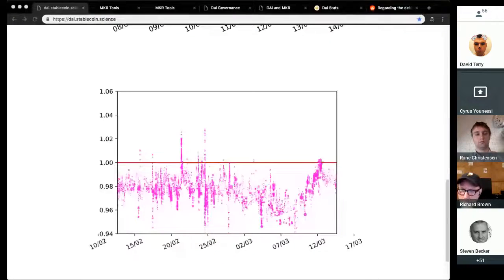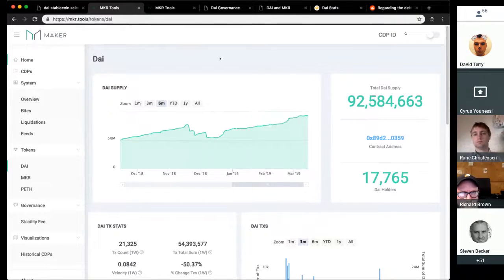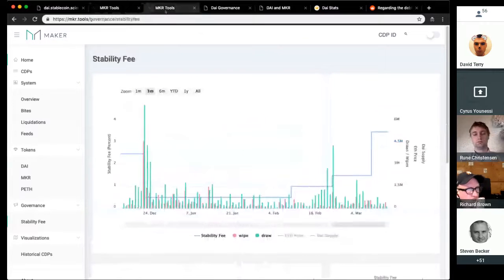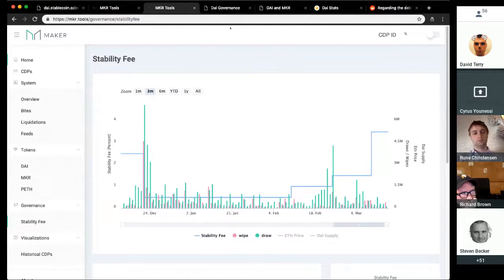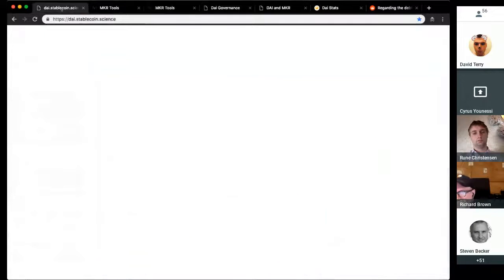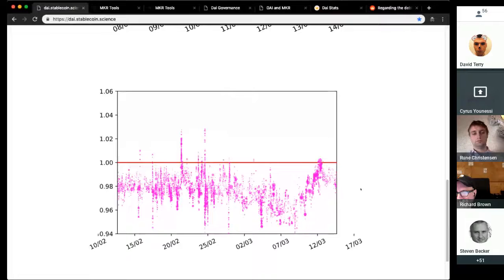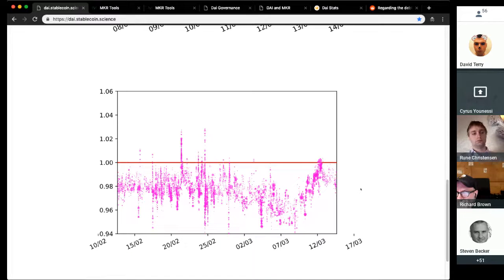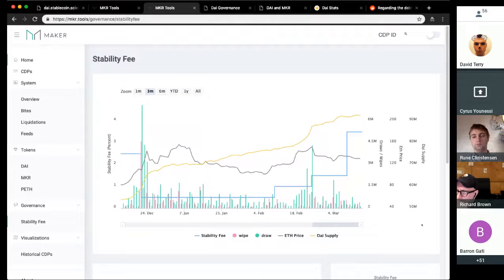Governance and Risk Meeting: Ep. 26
In this Scientific Governance and Risk meeting we proposed the idea of 'themes' for the calls.

The theme for this call was 'Demand/Supply Imbalance' and as such we primarily focused on issues surrounding that. Steven spoke a bit about what Continuous Voting means to MKR holders. Rich discussed the previous vote, talked about how the meeting, discussion, voting process may evolve. Cyrus reviewed the numbers since the Stability Fee raise and provided some analysis and suggestions for next steps to manage the peg. We then spent the rest of the time in a general Q&A session.